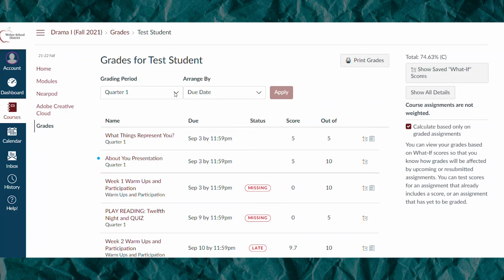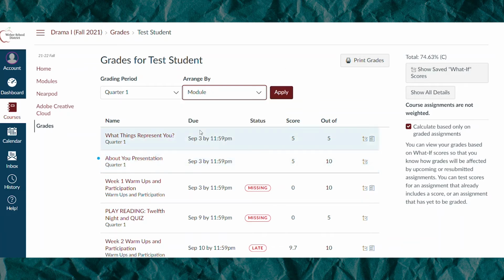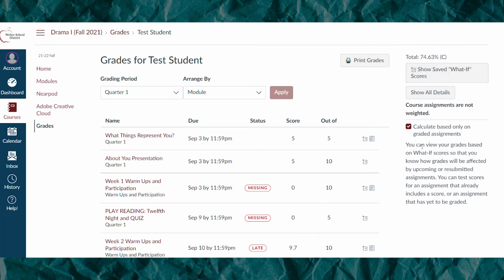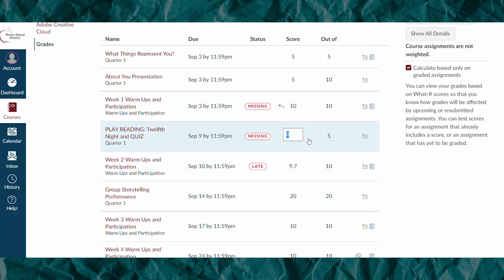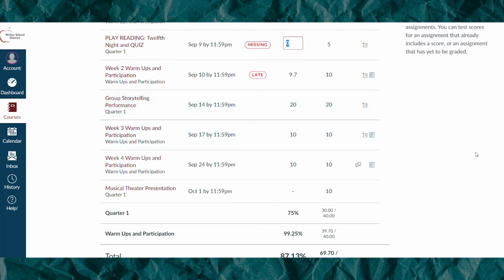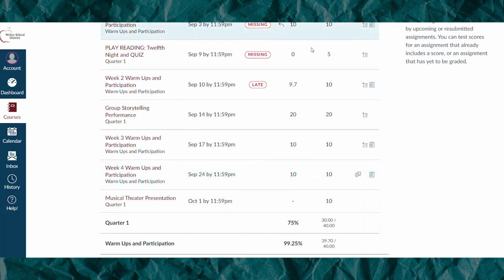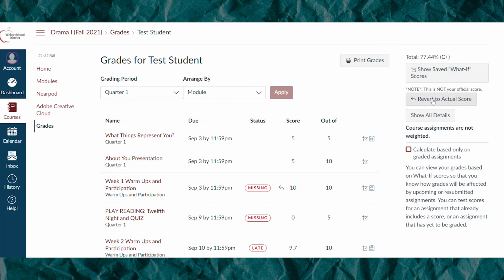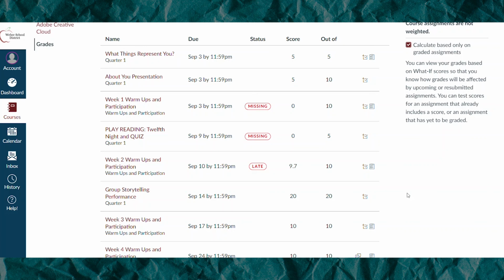Canvas: Tutorial for Checking Student Grades